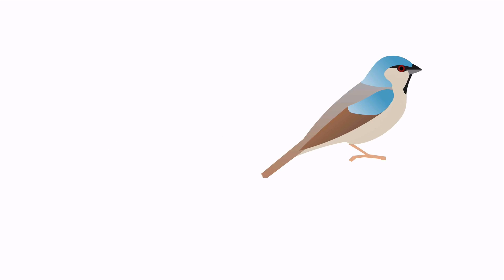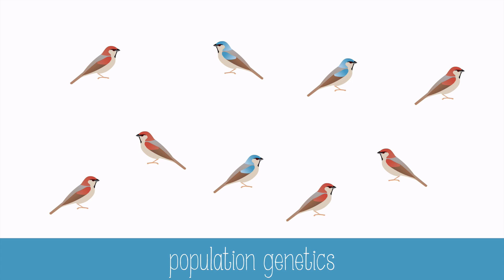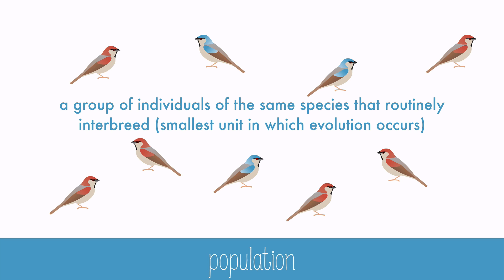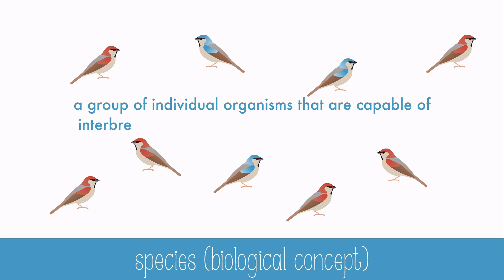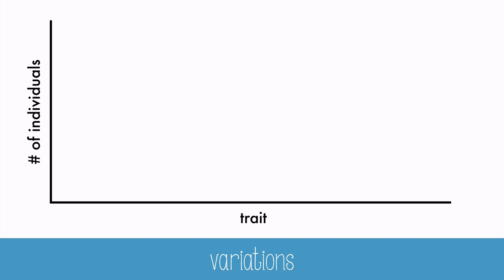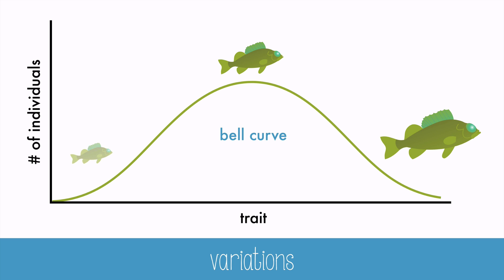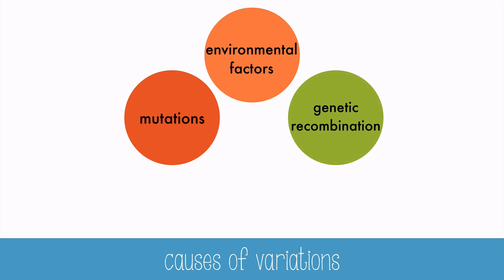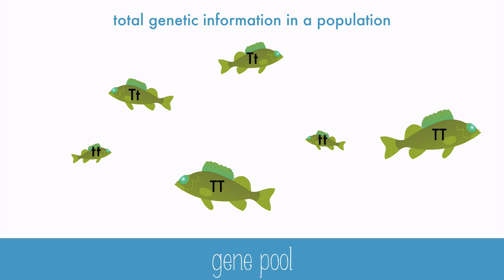Population Genetics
Learn about the very basics of population genetics (microevolution) in this video!